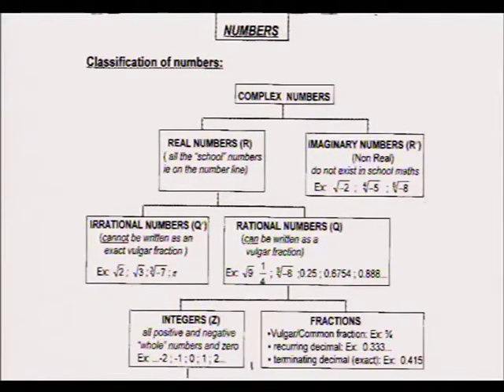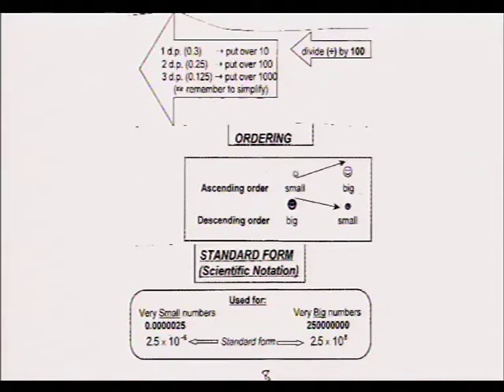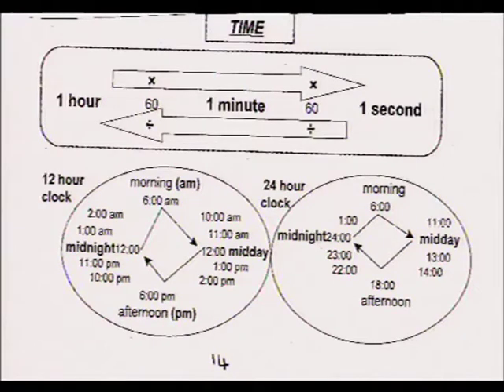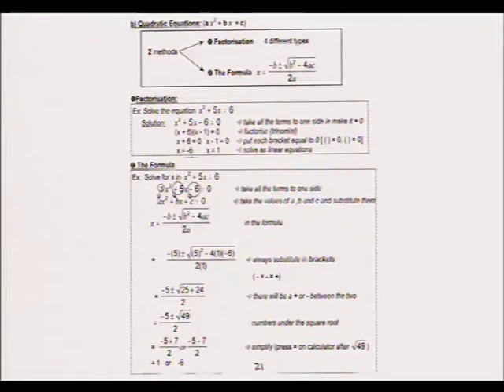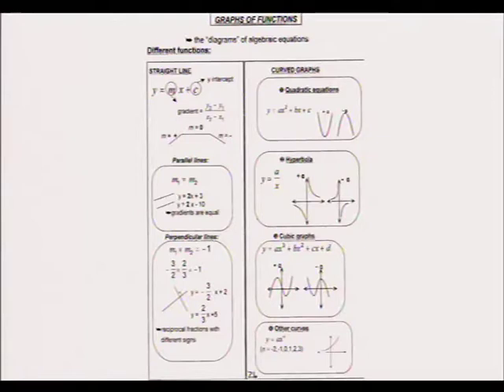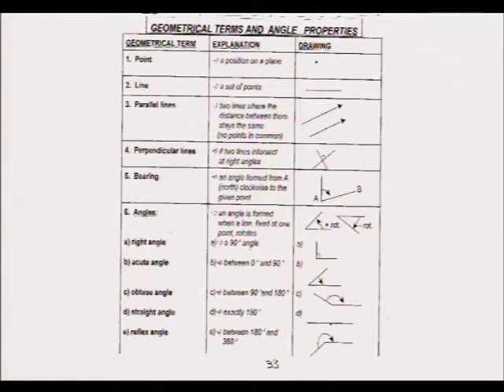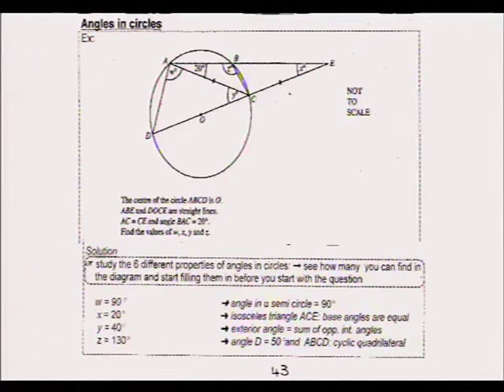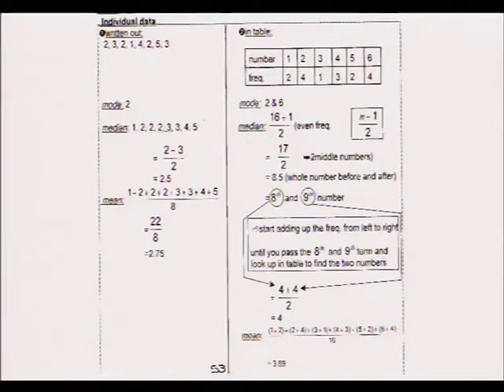POLP MATH 21 4 18